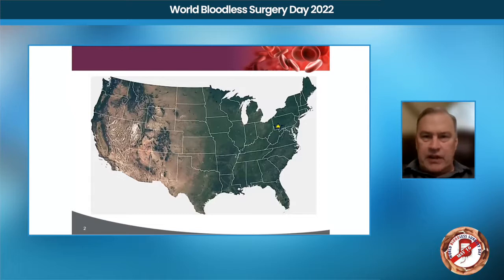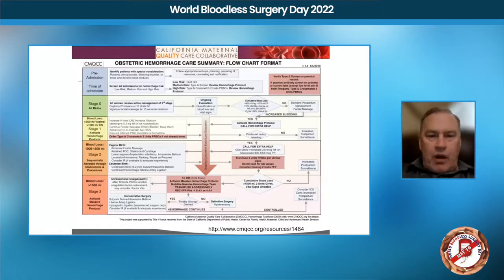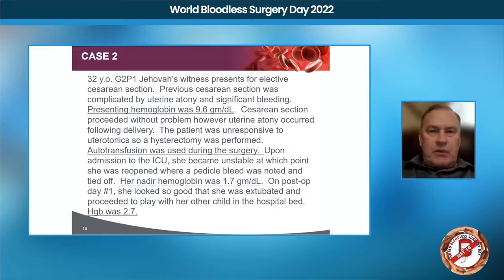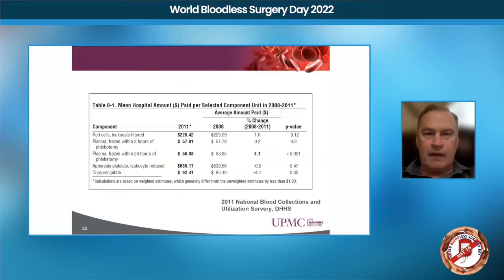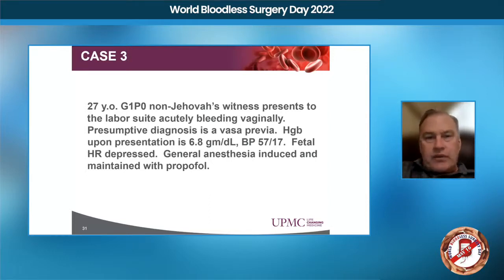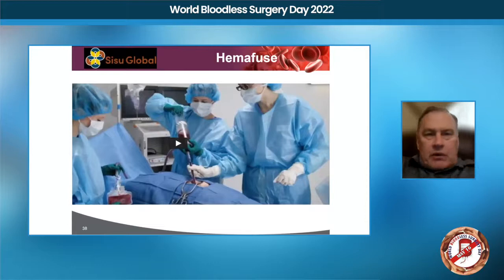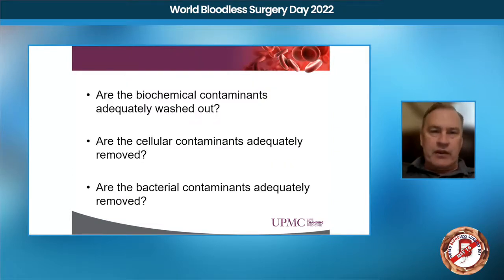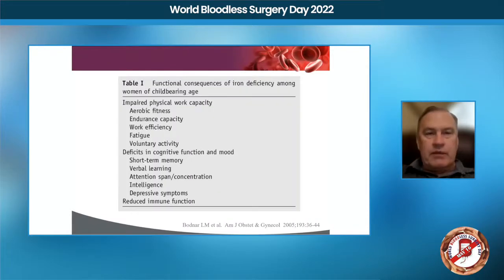Anaesthesia & perioperative care in bloodless obstetric surgery (Jonathan Waters, MD)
Dr Jonathan Waters shares best practice in obstetric anaethesia for bloodless surgery with superior outcomes.
Dr Waters is Professor, Department of Anesthesiology, University of Pittsburg, and Chief of the Division of Anesthesiology Magee-Women’s Hospital, University of Pittsburg Medical Center, USA.  He is Medical Director of the Patient Blood Management program of UPMC and Medical Director of the Blood Management Division for Procirca, Inc which is a UPMC owned Biomedical Engineering Company.
His areas of expertise primarily focus on transfusion management, blood salvage and obstetrics. He has been federally funded to support investigation in these areas with over 150 peer-reviewed publications, five books on the topic of blood management and a book on neurologic disease in pregnancy.
In addition to conducting research, Dr Waters has served on the editorial board of the journal, Transfusion, and is currently serving as an Associate Editor. He is a past president of the Society for the Advancement of Blood Management (SABM). He served on the Board of Directors of the AABB 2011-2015. He chaired the blood management technical advisory panel for the Joint Commission from 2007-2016.